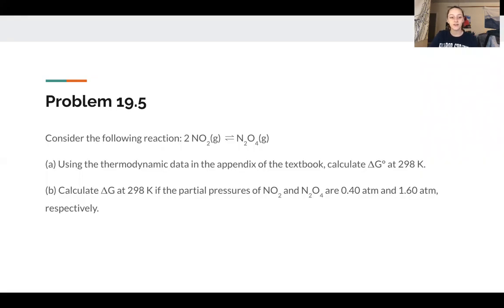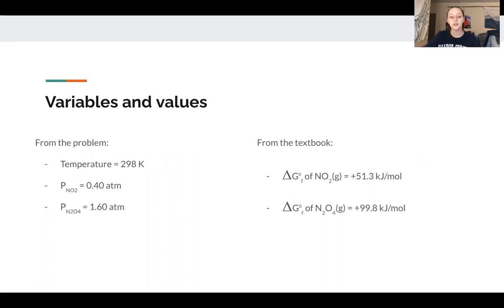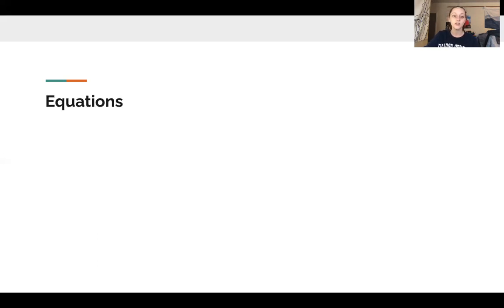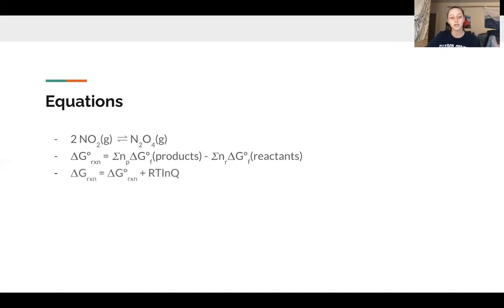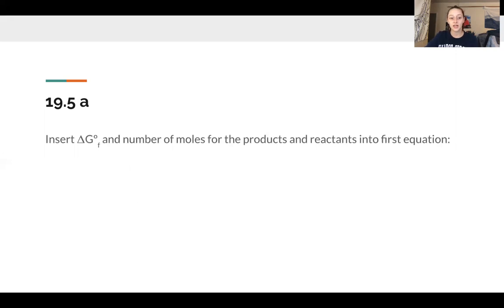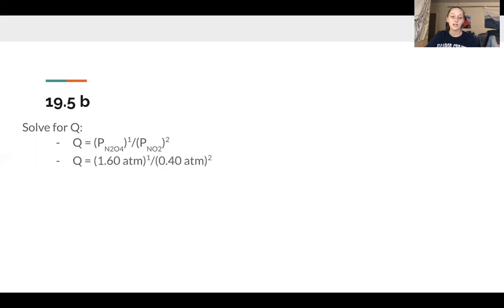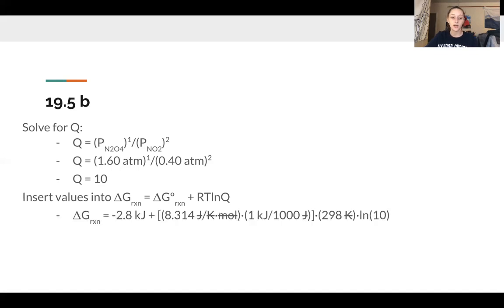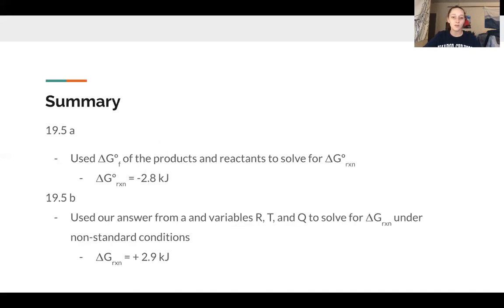Thermodynamics: Solving Delta G Under Standard and Non-standard Conditions